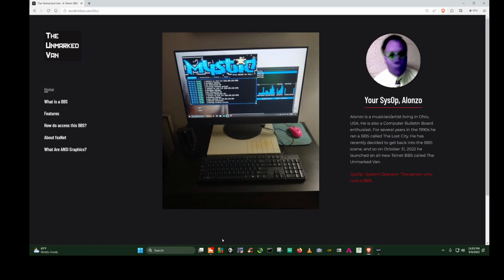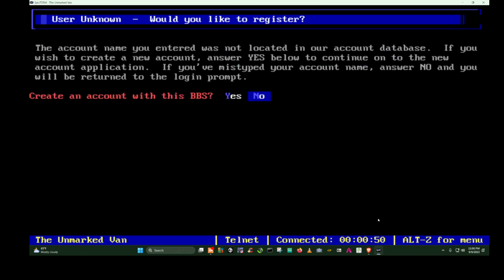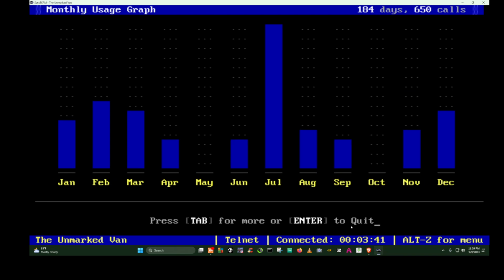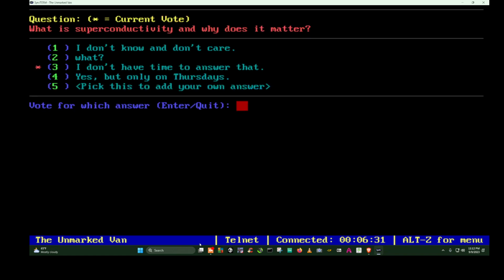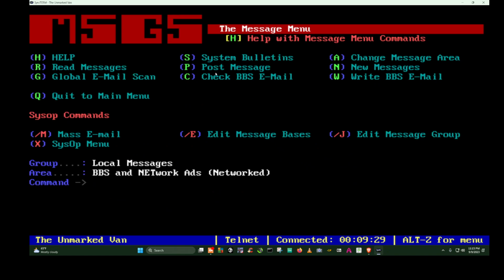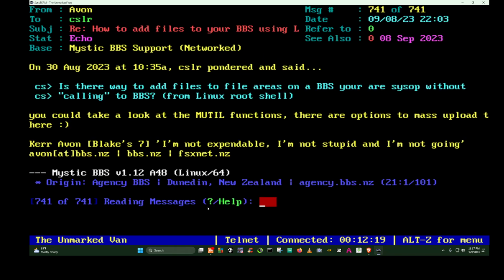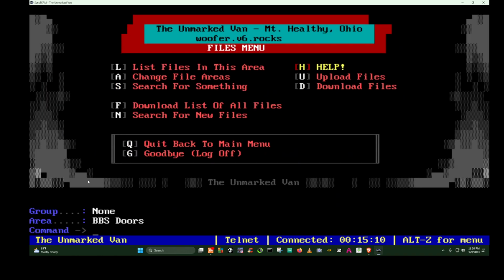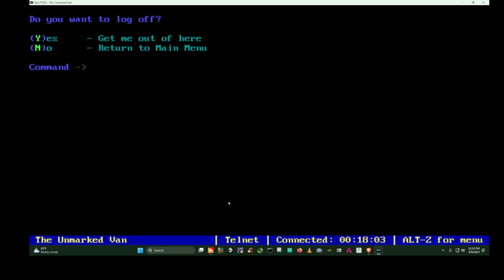Tour of The Unmarked Van BBS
This is a quick tour of my computer bulletin board, The Unmarked Van. The video will show you the menus and features and tell you how to use the BBS. The Telnet address for the BBS is:
woofer.v6.rocks -

You can use any Telnet client to call the board.